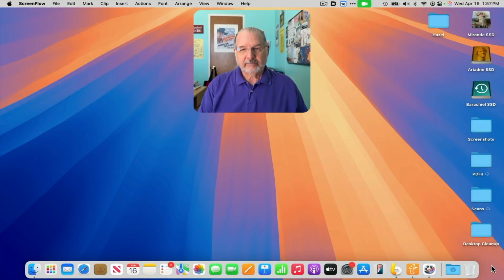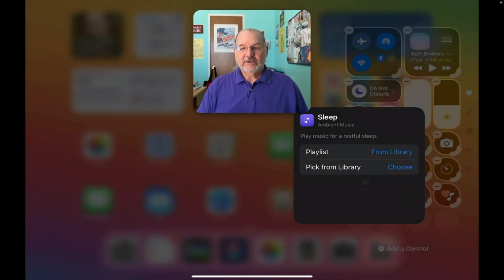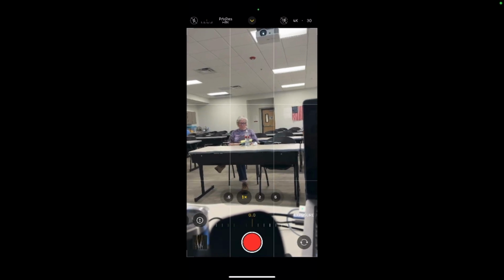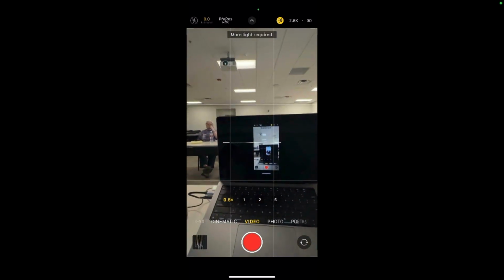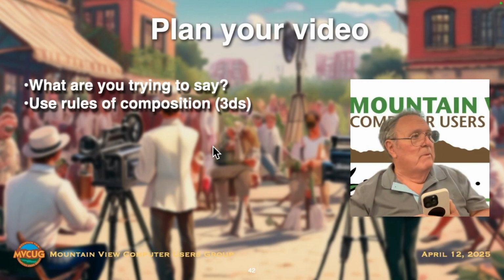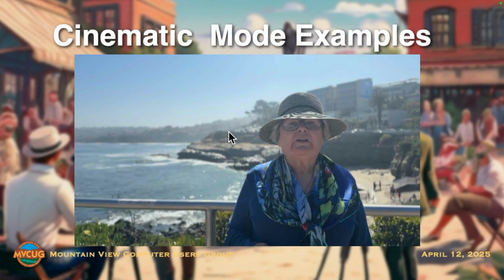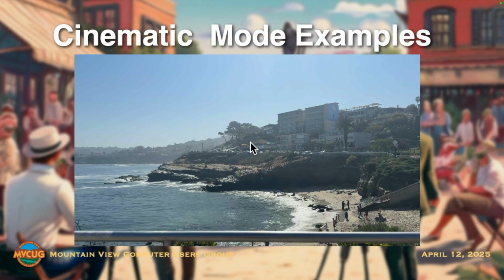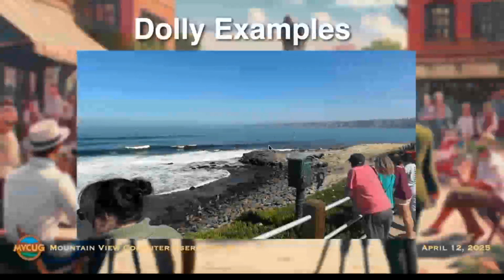April 2025 MVCUG Meeting How to Get the Most Out of Videos on Your Phone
Smartphone Videography

Getting the Most Out of the Movie Camera in Your Pocket
We’ve all heard the axiom, “the best camera is the one you have with you.” That’s especially true today since most of us carry smartphones with us everywhere. Modern smartphone cameras have excellent video capture features, but are you getting the most out of those capabilities? wel cover how to use your iPhone or Android smartphone to record better video.